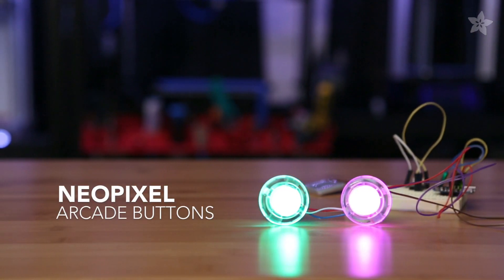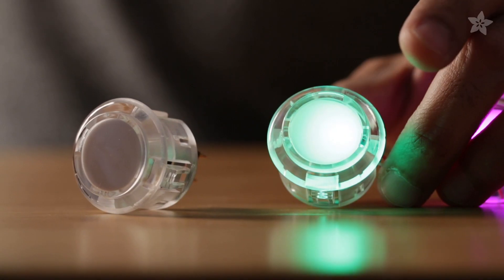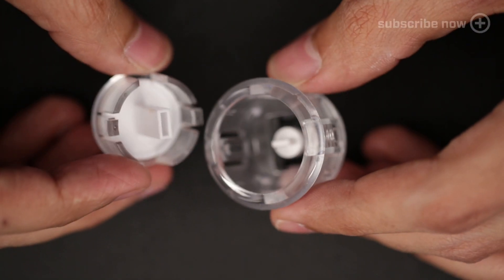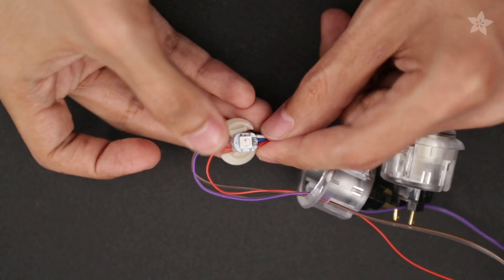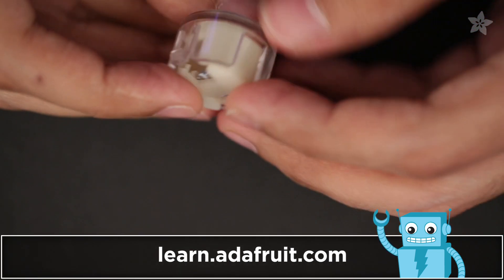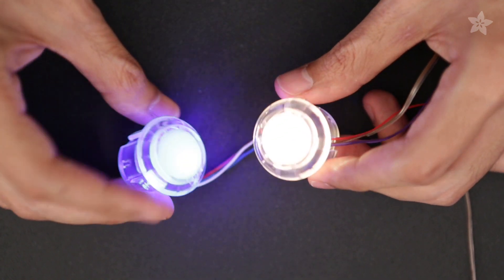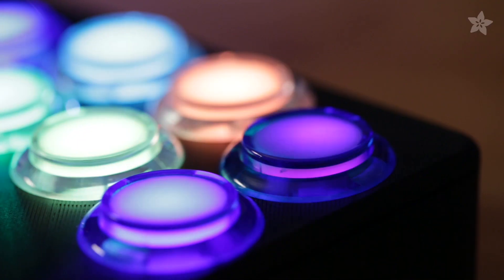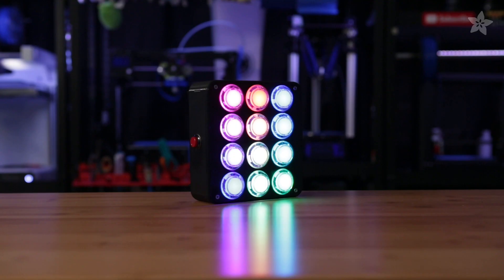NeoPixel Arcade Buttons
The 30mm arcade buttons in the Adafruit shop are excellent for retrogame projects. They're also quite aesthetically pleasing. They feature a translucent body with a very slim micro switch, so it's great for internal lighting effects.
Although they do not have LEDs built in, you can actually fit NeoPixels into the body with a 3D printed diffuser.
In this tutorial you'll learn how to add NeoPixels to arcade buttons.